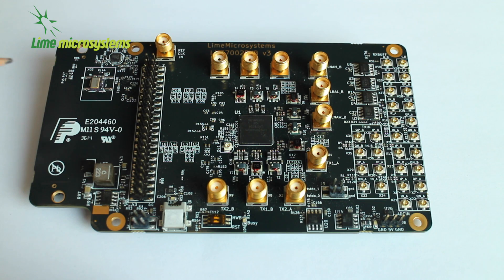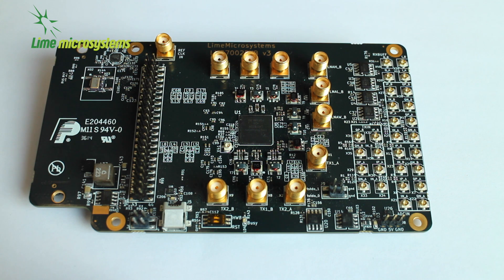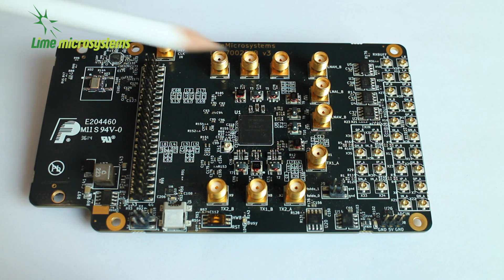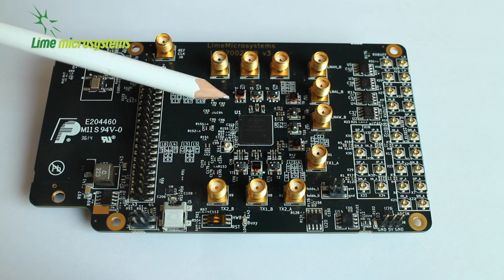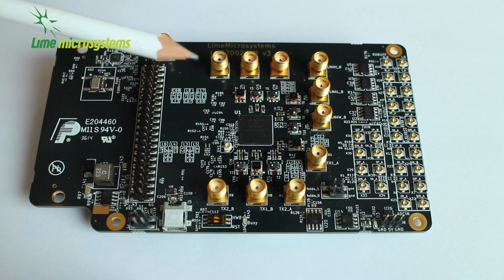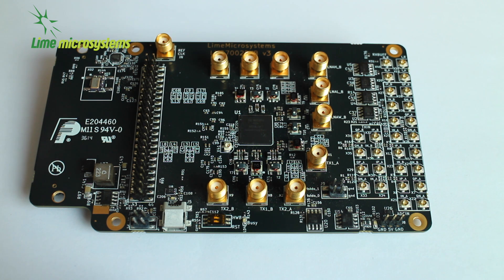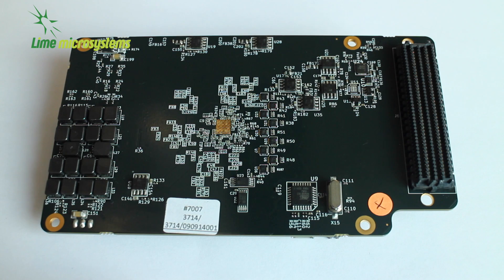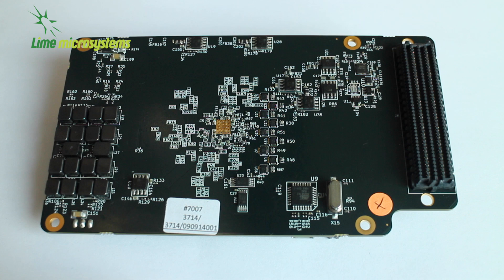Lime Microsystem's Danny Webster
Principle RF design engineer at Lime Microsystem talks about the LMS7002 evaluation board and some of its potential applications.